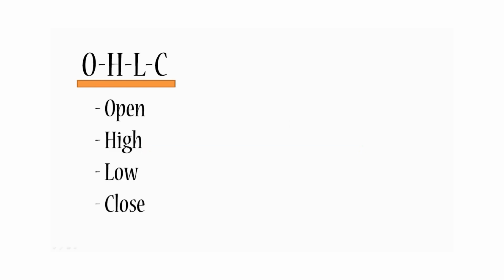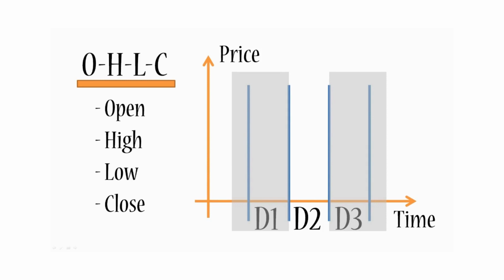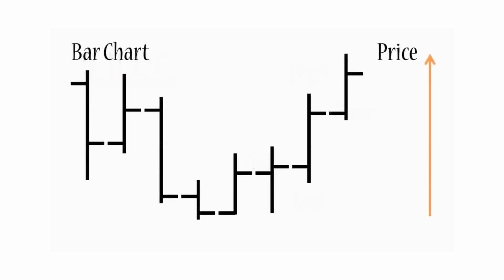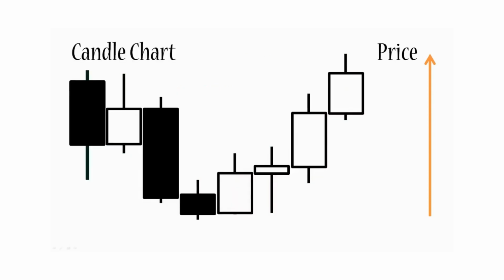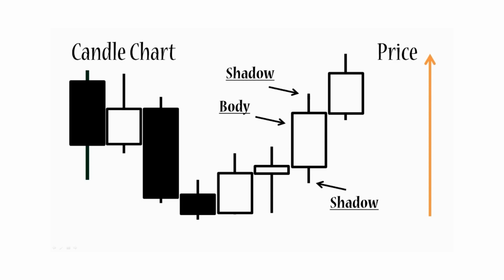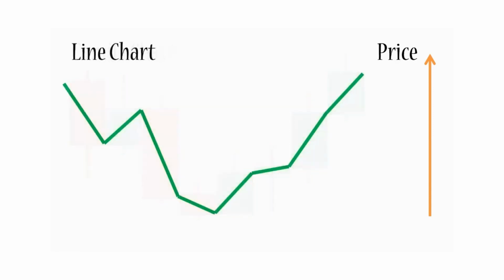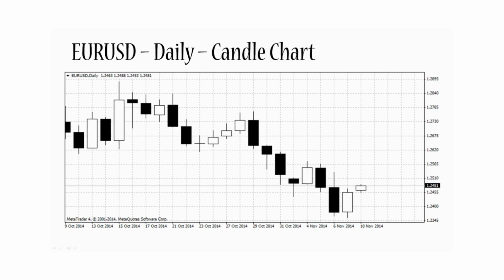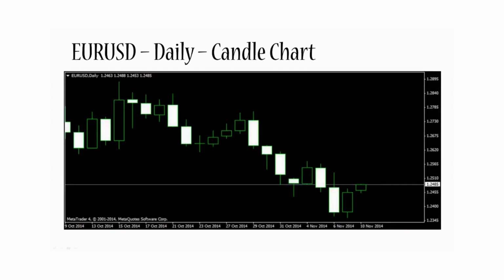Introduction to Forex Market | Part III - FX Charts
Welcome to the new series of Introduction to forex market.
After watching the complete series, you will know about the term "Forex" in detail.

Our motive is Learn together, grow together.